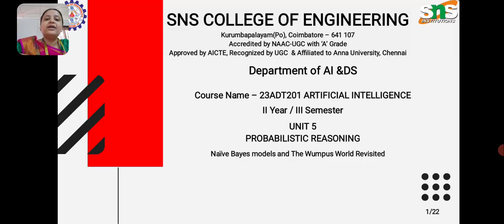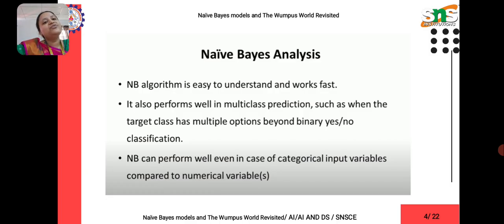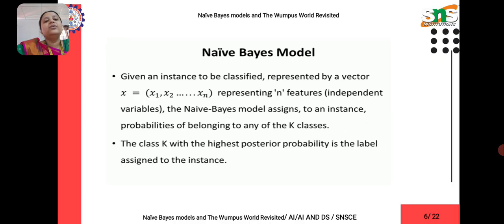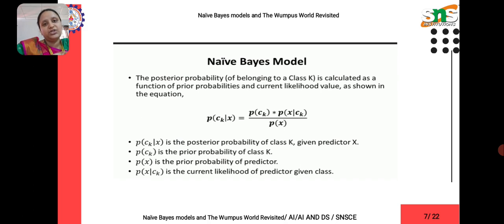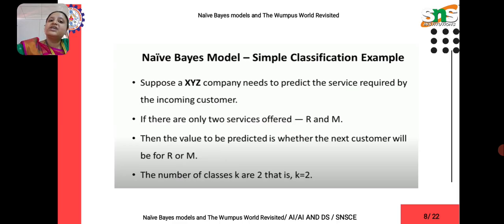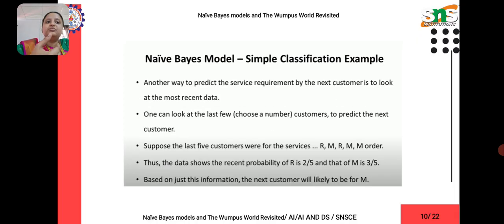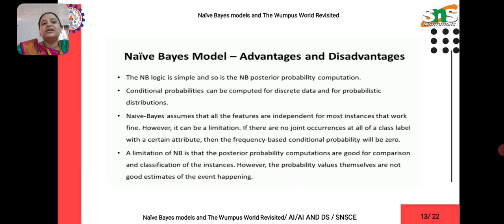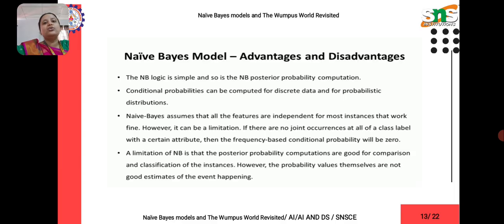Unit 5 Naïve Bayes Model |GULSHAN|SNS INSTITUTIONS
HI ALL IN THIS VIDEO I HAVE EXPALINED ABOUT NAÏVE BAYES MODEL
A Naive-based model typically refers to Naive Bayes, a simple probabilistic classifier based on Bayes' Theorem with strong (naive) independence assumptions. It assumes that the features used for classification are conditionally independent given the class label, which simplifies computation. Despite its simplicity, Naive Bayes performs surprisingly well in many real-world applications, particularly in text classification tasks like spam filtering. The model calculates probabilities for each class given the features and chooses the class with the highest probability. It is particularly efficient with large datasets and works well even with noisy data.